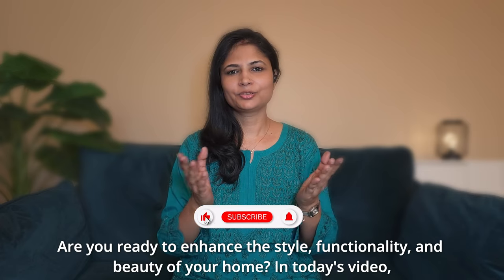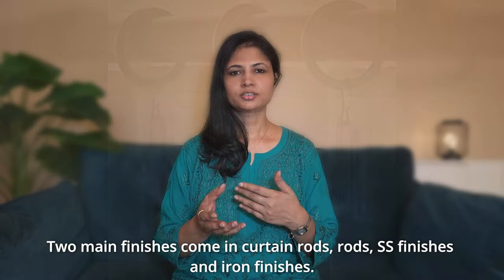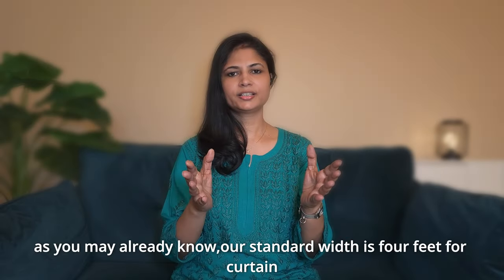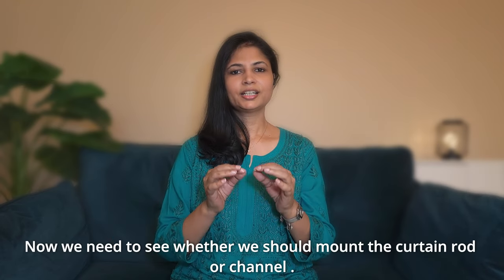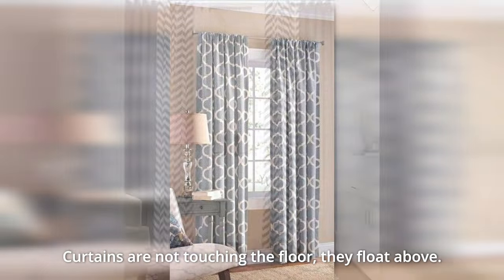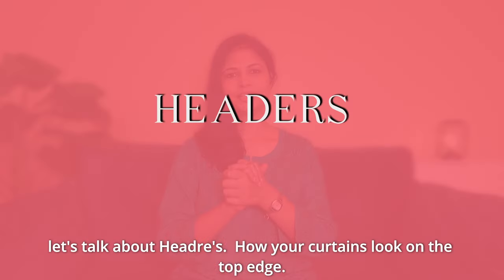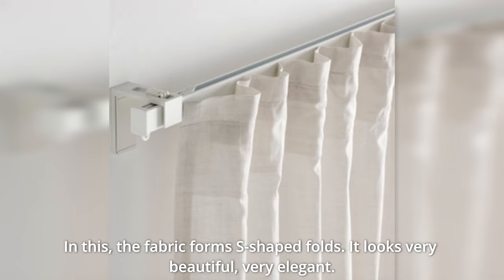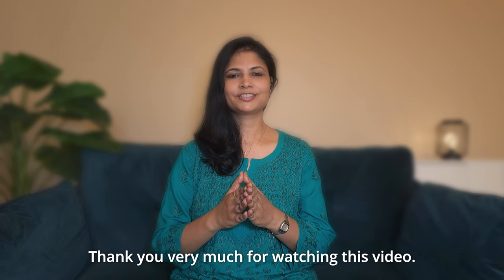What is the Best Curtain design, Curtain Rod height, Curtain width , All About Curtain Tutorial 🛋️✨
🏡✨ Embark on your interior design journey with confidence! In this video, we'll show you how curtains can make a big difference in any room. From picking out lovely fabrics to adding cool accessories, we'll help you make your space look amazing with curtains! Don't skip this guide to becoming a curtain pro!"🌟🛋️